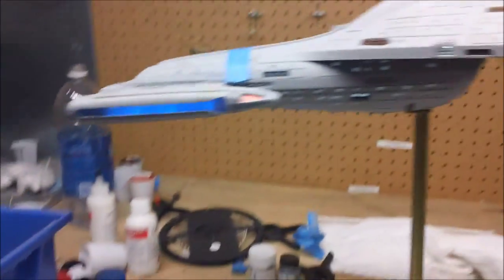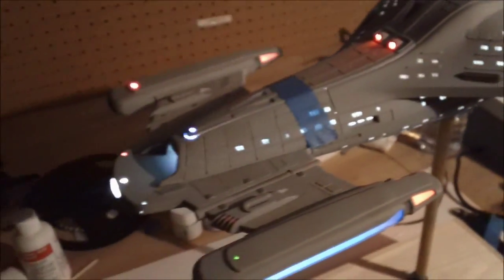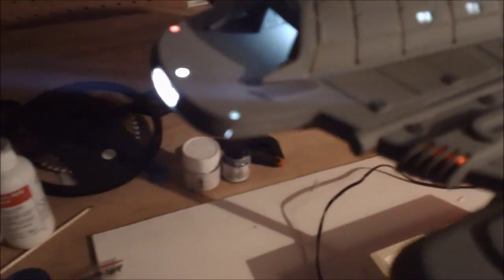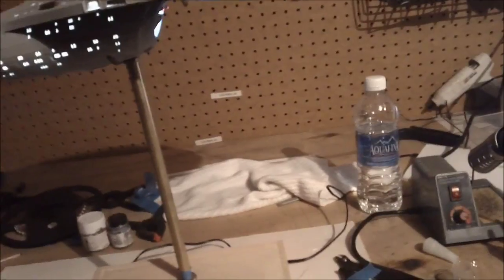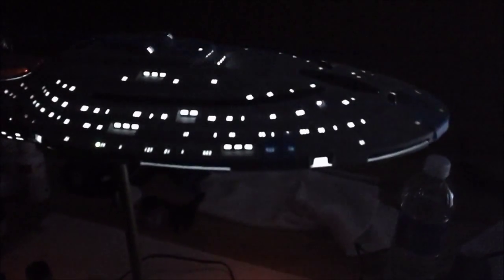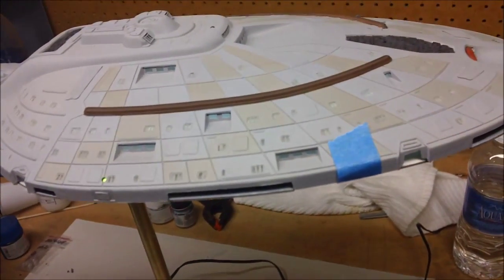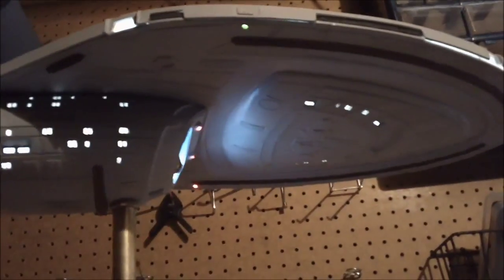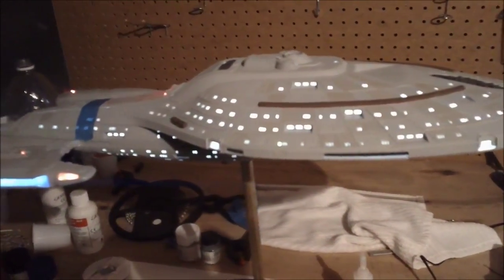Voyager Part 7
Finalizing the lighting and she's almost ready to be glued together